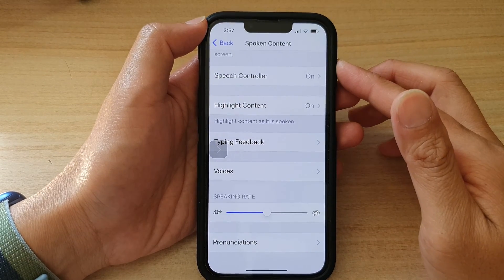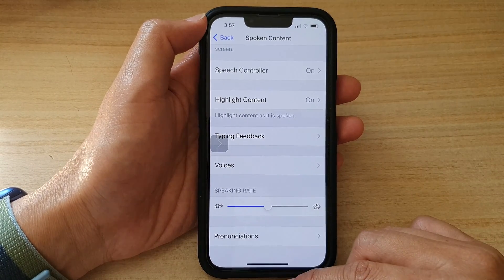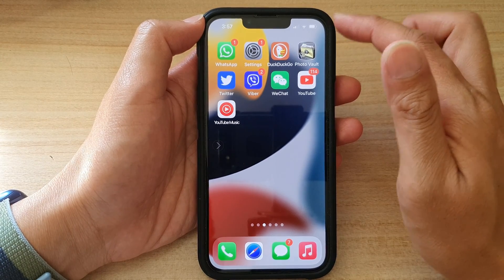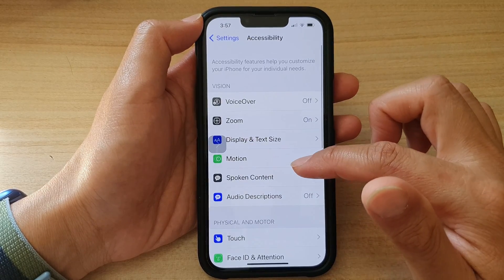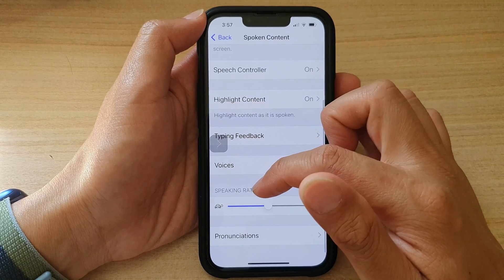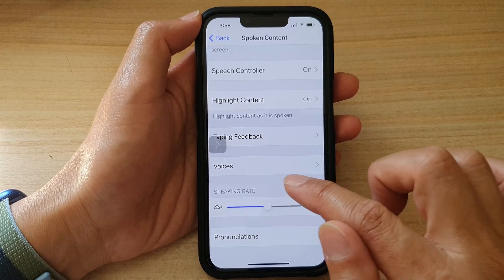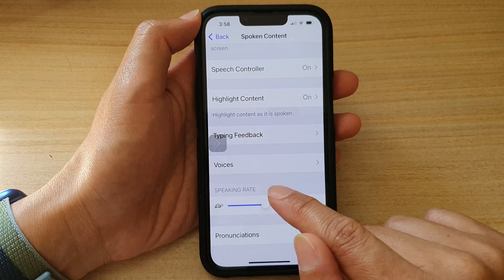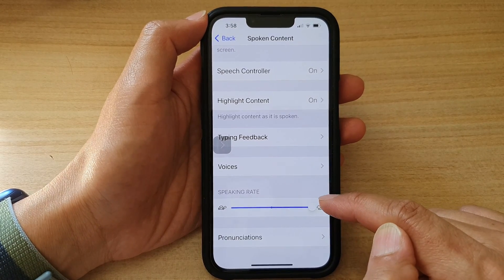iPhone 13/13 Pro: How to Change Speaking Rate For Spoken Content Read Text Aloud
Learn how you can change speaking rate for Spoken Content read text aloud on iPhone 13 / iPhone 13 Pro/Max Mini.